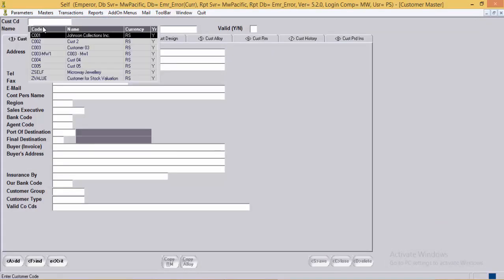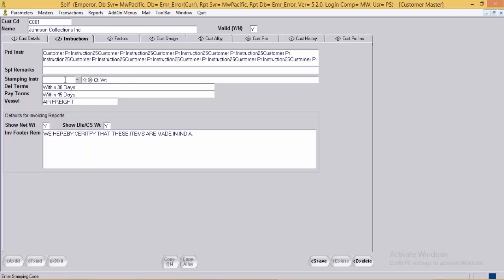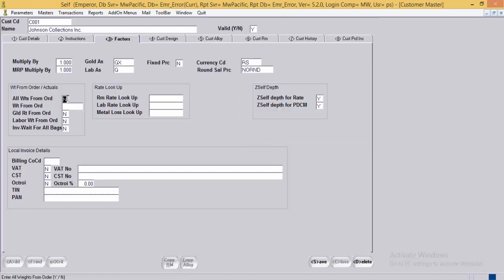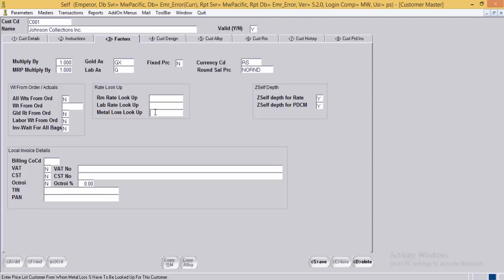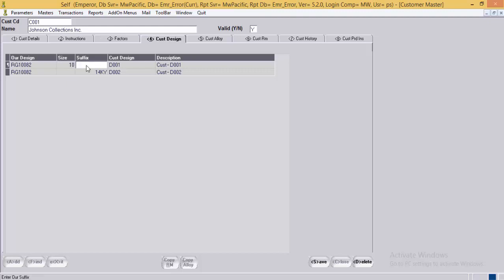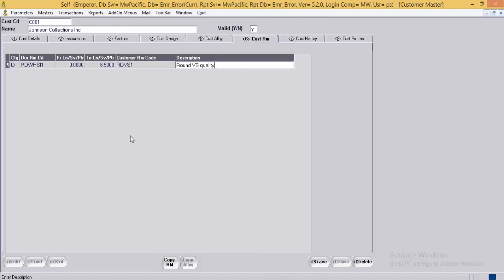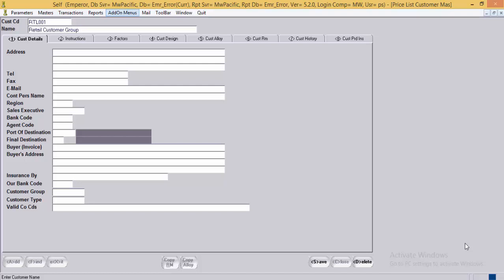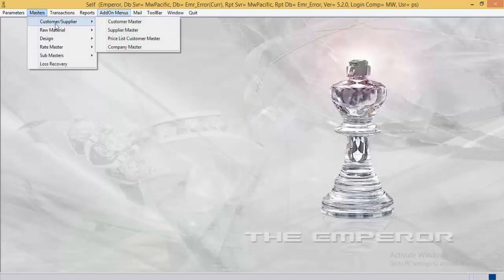EMR Video Tutorial - 1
1_Cust Sup Masters